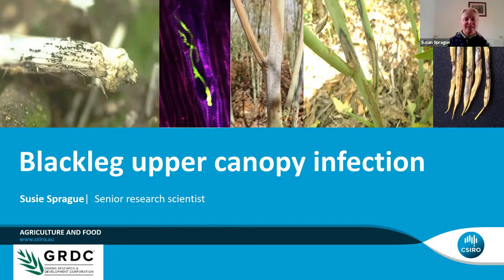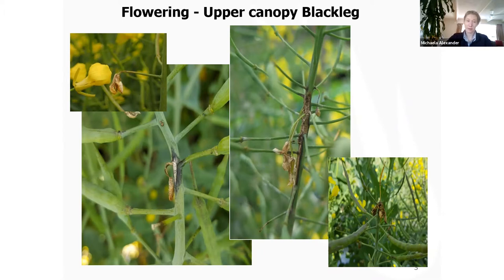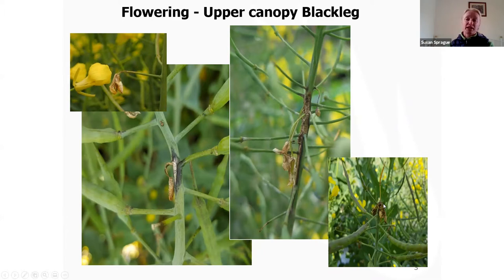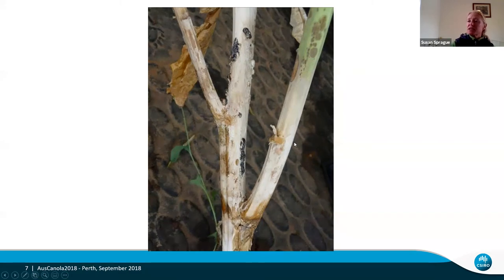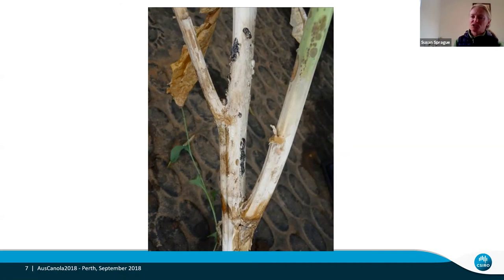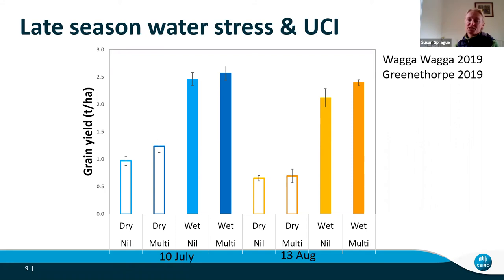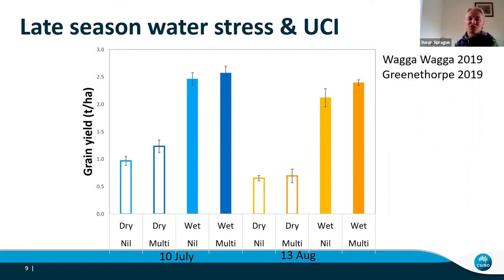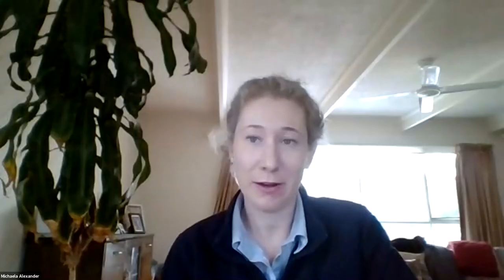Dr Suzie Sprague - Blackleg upper canopy infection.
I K Caldwell Ballarat. AGpack webinar with Dr Suzie Sprague. Blackleg upper canopy infection.

Any implied condition, warranty or guarantee that would otherwise apply to our advice is excluded to the fullest extent permitted by law. Where our liability cannot be excluded, it is limited at our option to supplying the relevant services again or paying the cost of that supply.